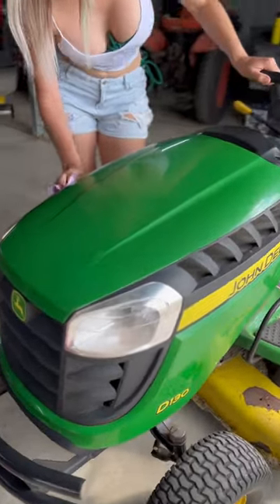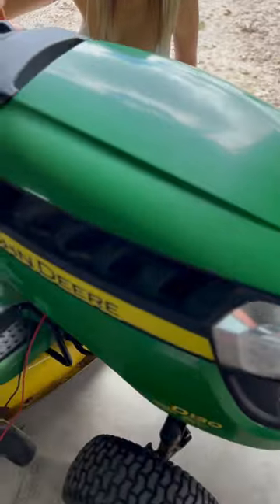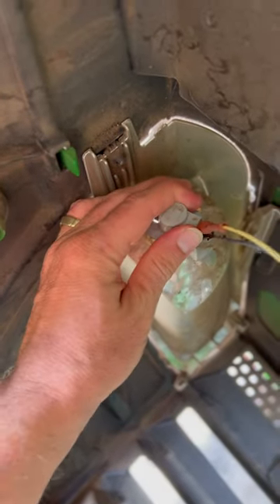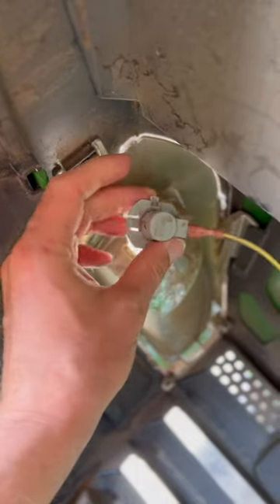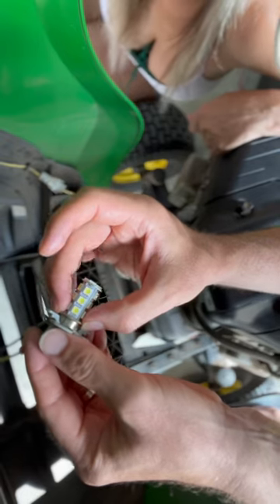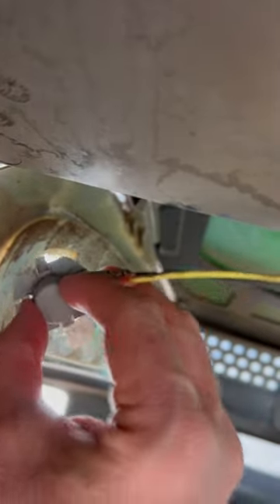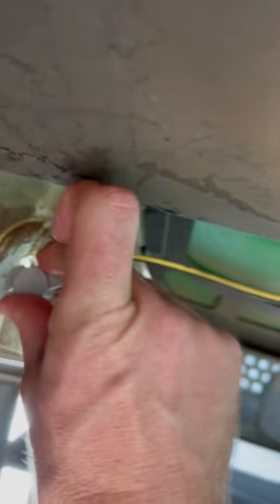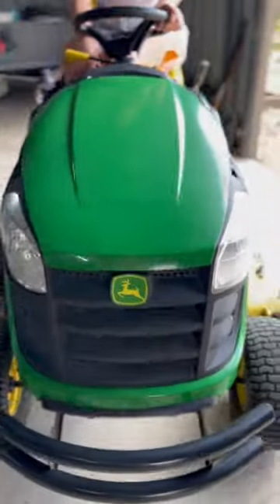LED headlight upgrade for johndeere